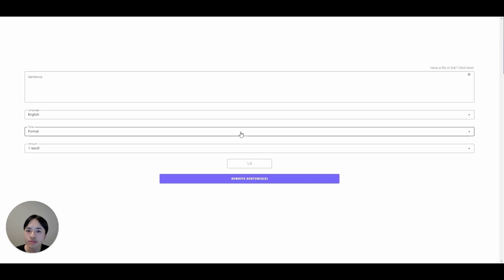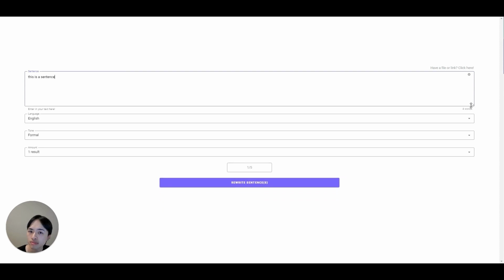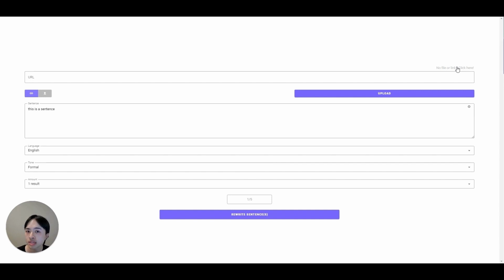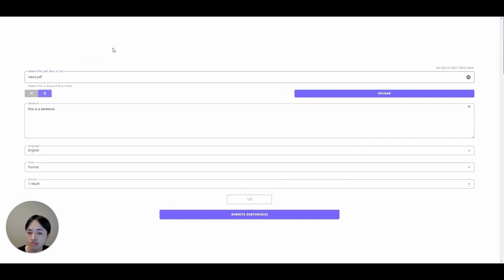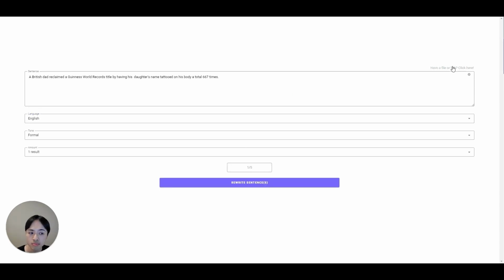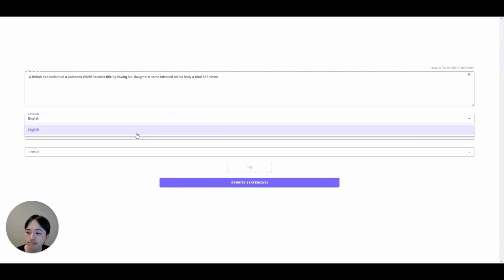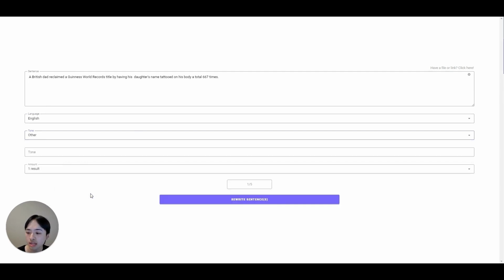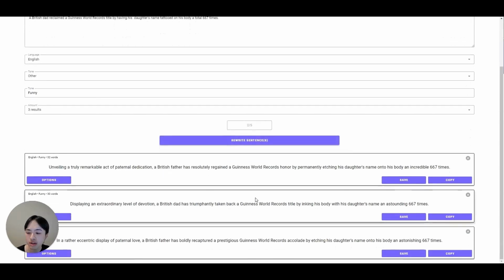Sentence rewriter | Tutorial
A short tutorial for originality.ai's new sentence rewriter tool

Links
🔗 Link to tool - originality.ai/sentence-rewriter

Timings:
00:00 Intro
00:31 Tutorial
2:02 Outro